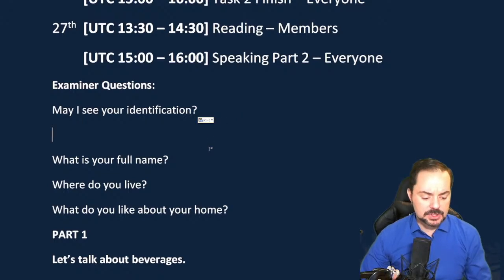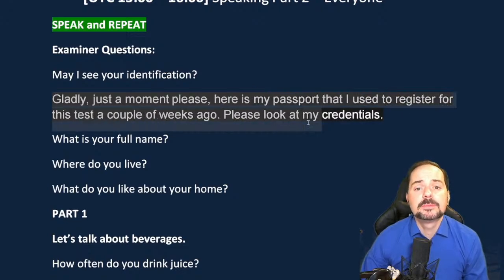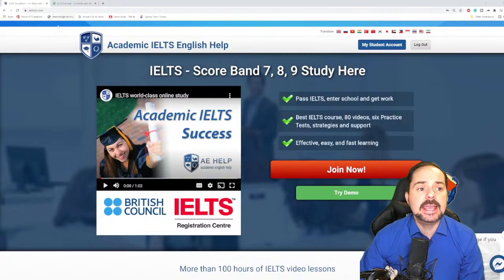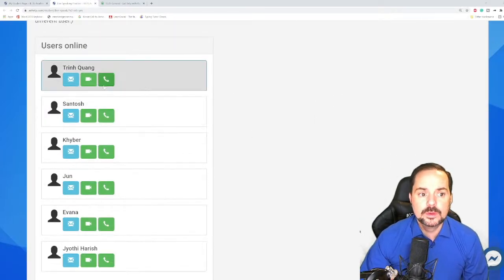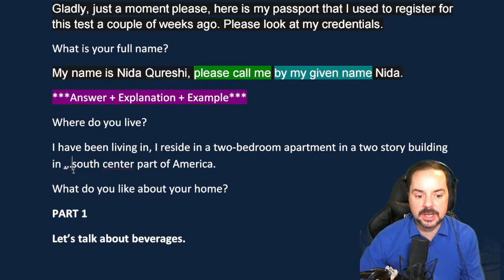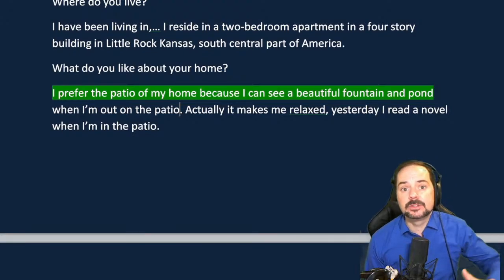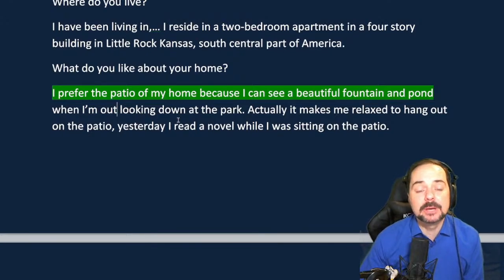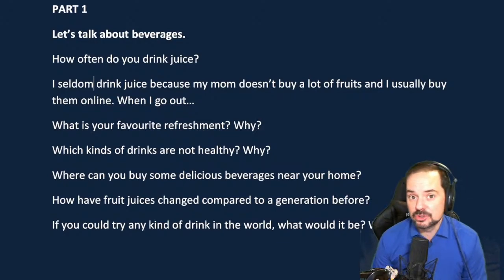IELTS Live - Speaking Part 1 Band 9 Response Analyses GE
Examiner Questions:
What do you like about your home?
PART 1
Let’s talk about beverages.
How often do you drink juice?
What is your favourite refreshment? Why?
Which kinds of drinks are not healthy? Why?
Where can you buy some delicious beverages near your home?
How have fruit juices changed compared to a generation before?
If you could try any kind of drink in the world, what would it be? Why?